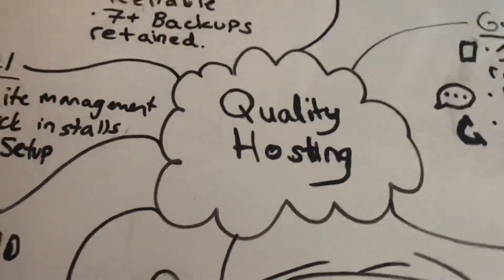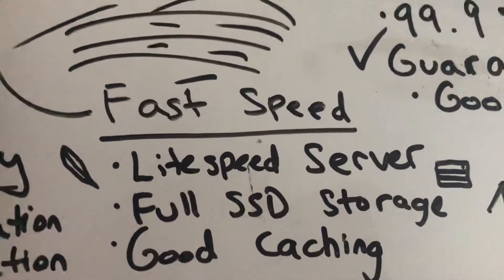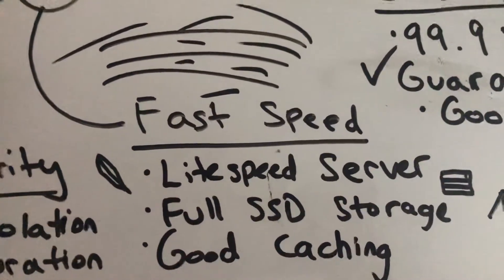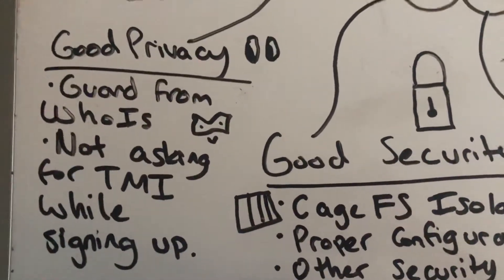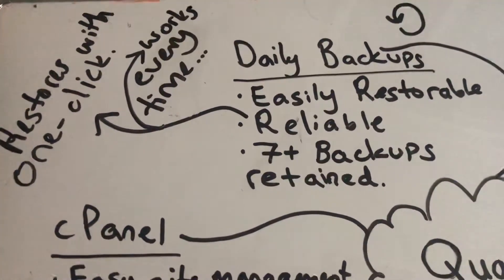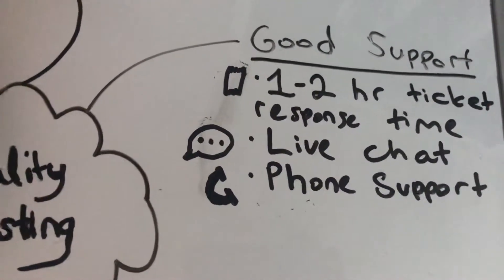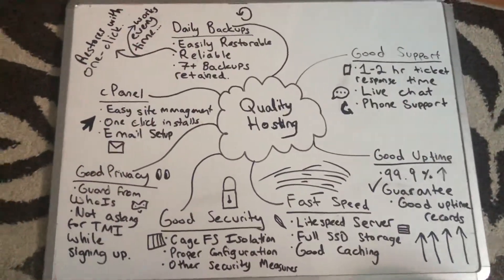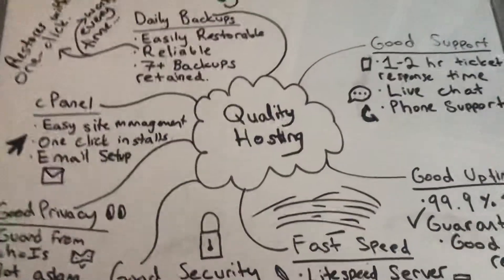Good Shared Hosting Explained in 5 Minutes (For Beginners)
Drop any questions in the comments below and I'll be happy to help :)